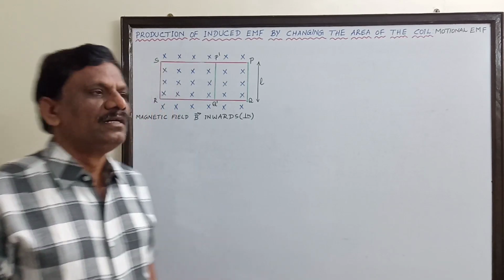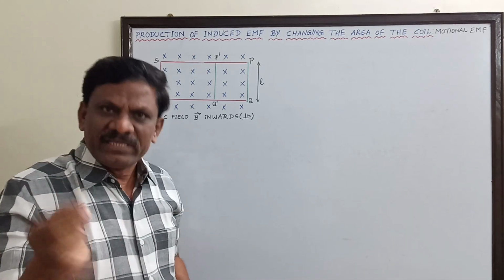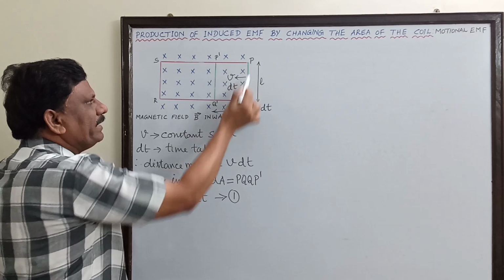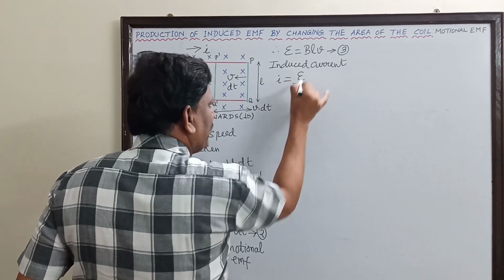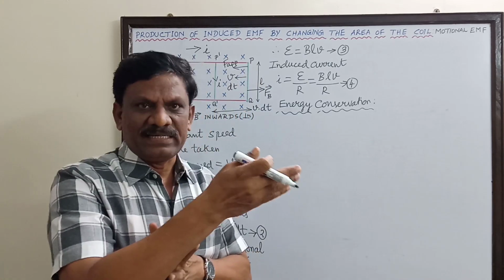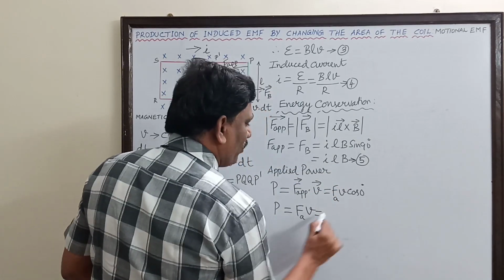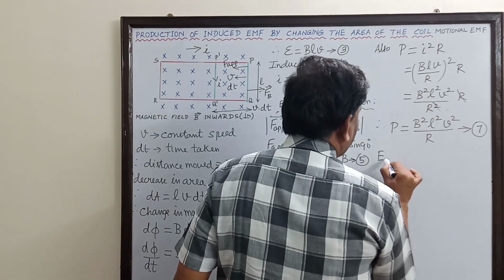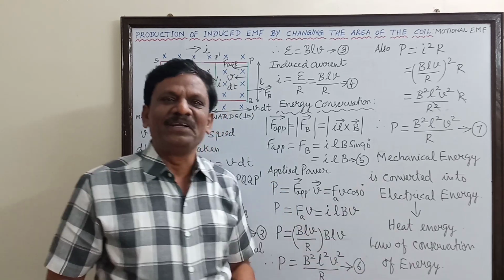Production of induced emf by changing the area of the coil| EM INDUCTION AND AC | Samacheer Kalvi